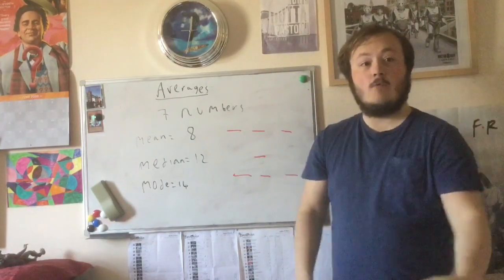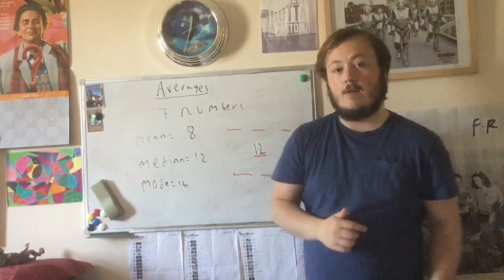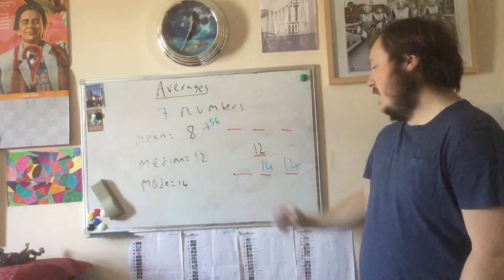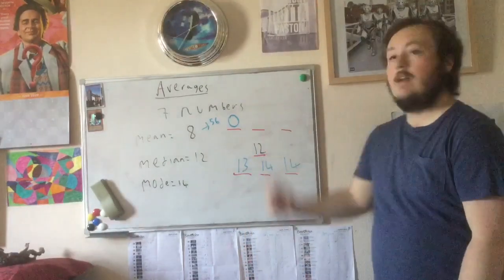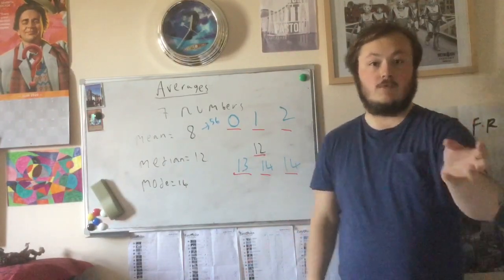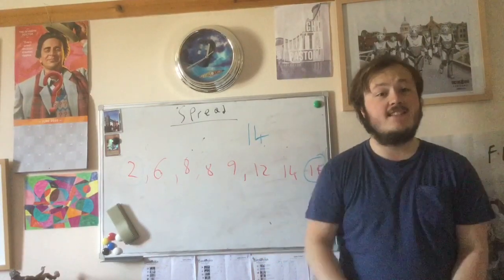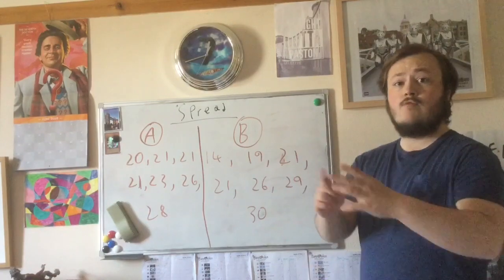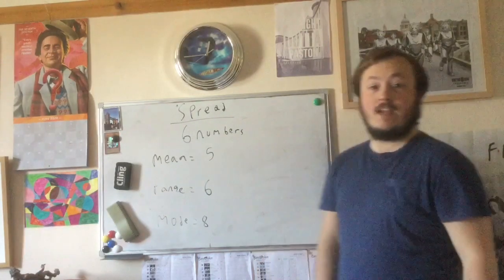Episode 98: How big is our data?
So...how can we check it our data is reliable? If it is consistent? We need to find the spread...but what is the spread?